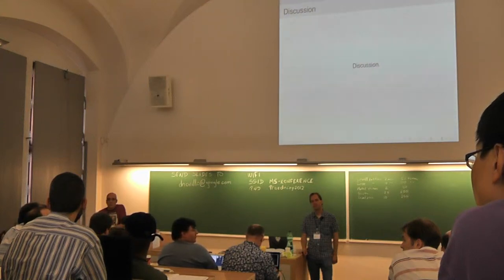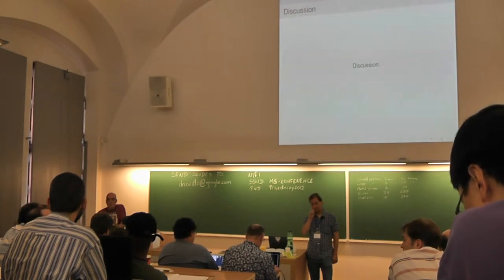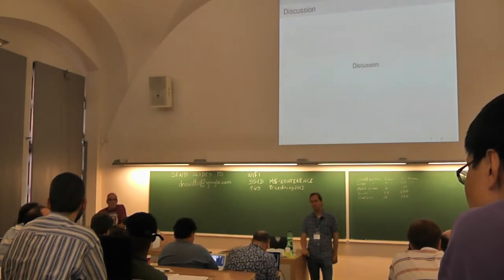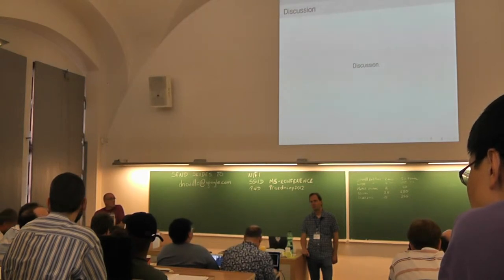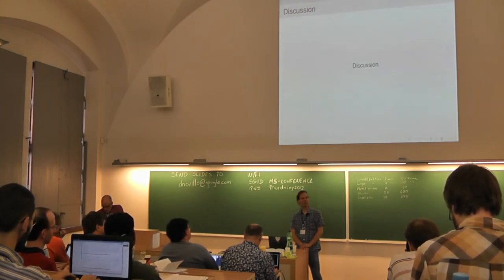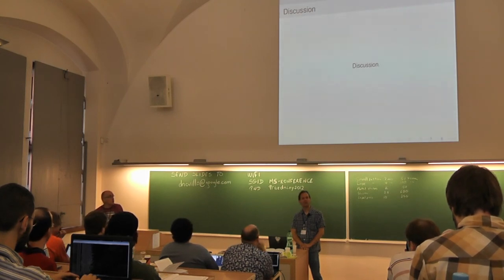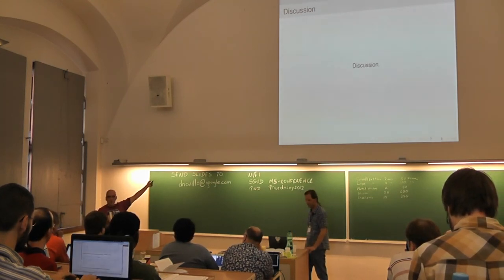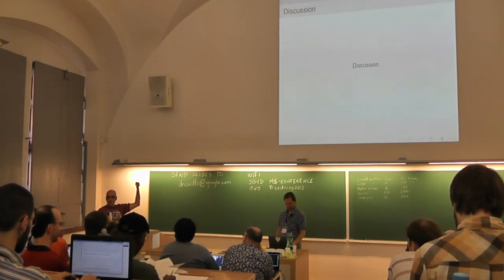GNU Cauldron 2012, Prague, talk3: Part 2/2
Presenter: Richard Guenther

We will present the state of high-level loop optimizations in GCC. Trying to come up with a viable path forward several alternatives are present as basis for discussion